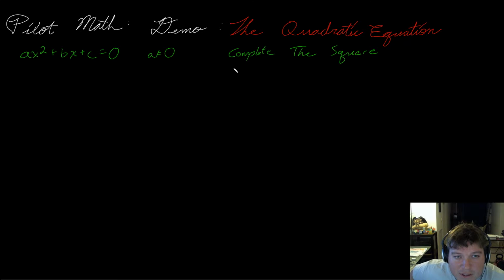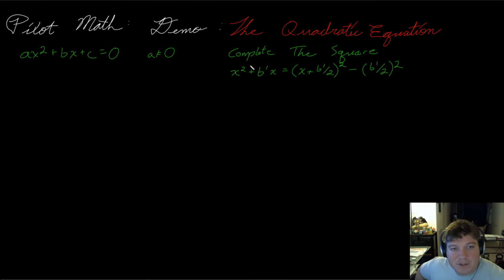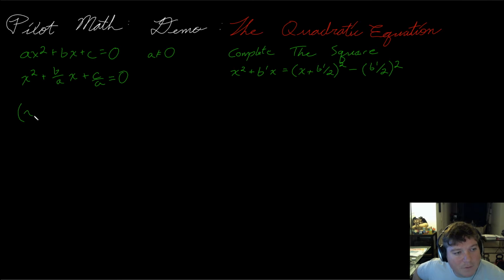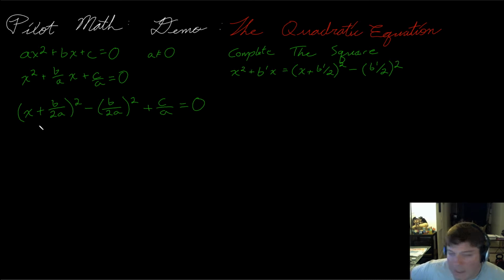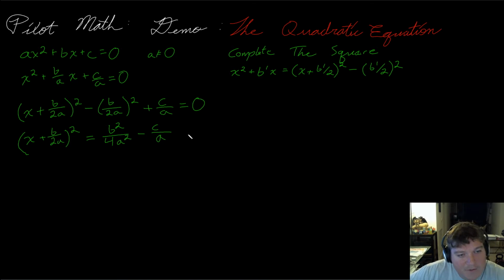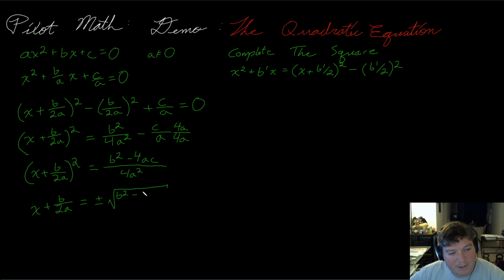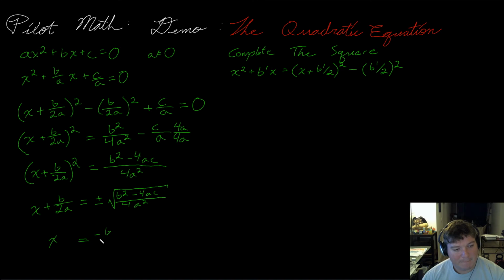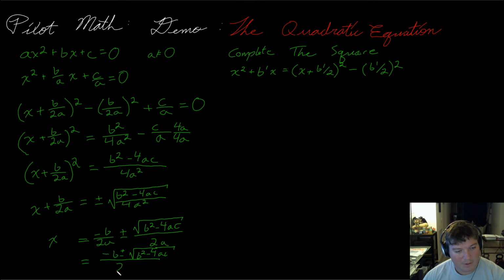Deriving the quadratic equation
Playing with my new xp-pen tablet. It is a bit strange to use, but fun to be able to digitally do math.

We are just looking at a basic problem today, I will start doing more intense stuff soon.